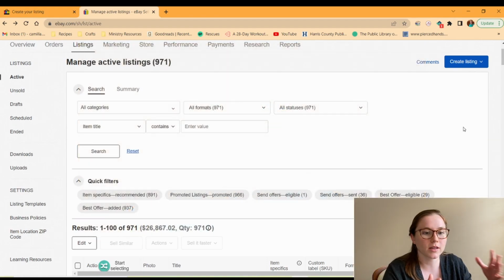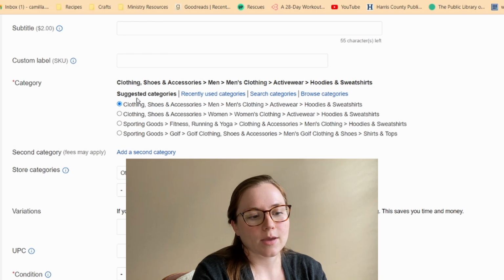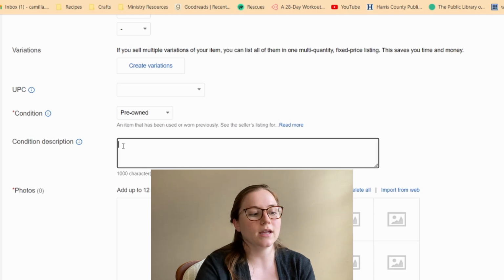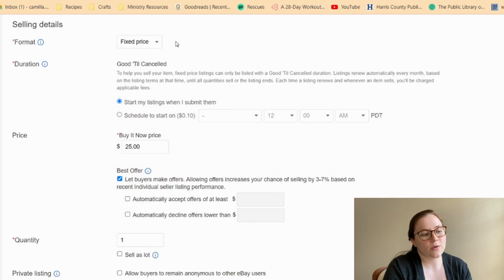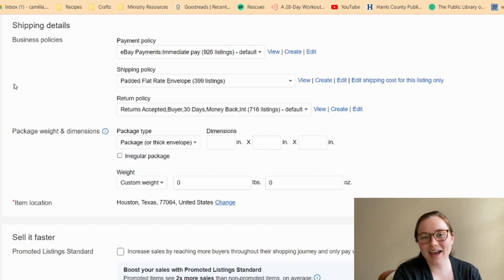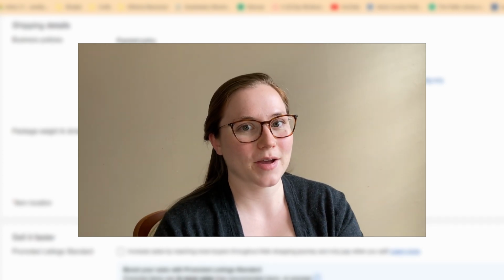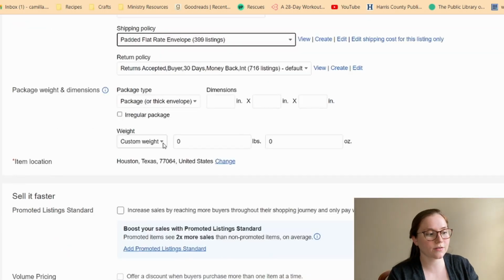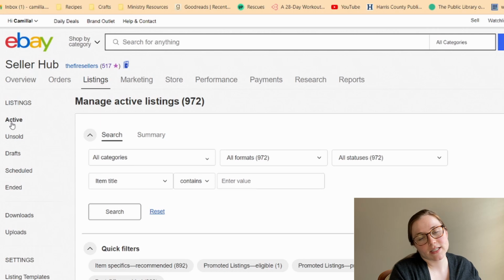How To List on eBay for Poshmark Sellers (Walkthrough) | Differences between in Listing on Both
Tired of the Poshmark algorithm changes? TRY OUT EBAY! Pay less in fees, and use the opportunity to learn about shipping. I'll walk you through how to do an eBay listing and what the differences are compared to Poshmark.

00:00 Start Your Listing on eBay
01:25 How to List on eBay Walkthrough
01:52 Naming Mechanic to optimize Search Engine Optimization (SEO)
02:15 Differences between eBay and Poshmark listings
03:33 eBay store summary information
04:53 Continued Walkthrough of eBay listing and other differences
19: 40 Let us know!